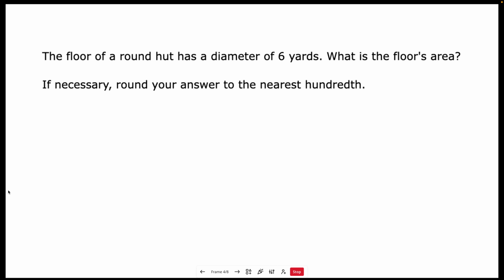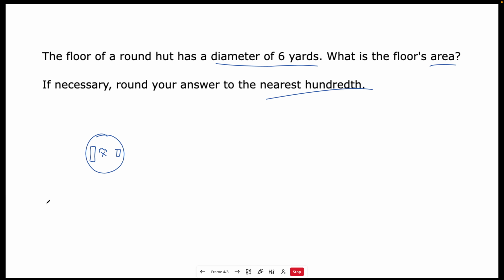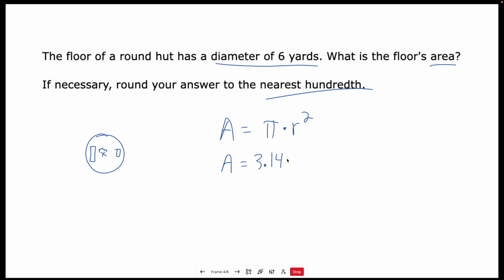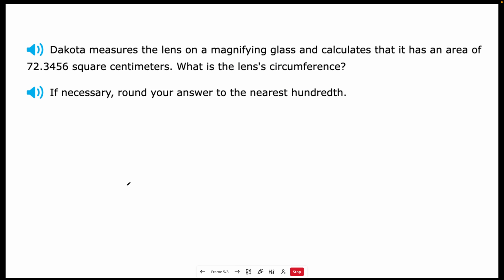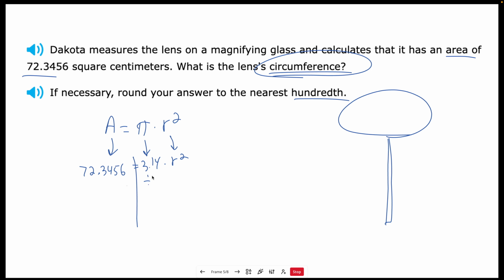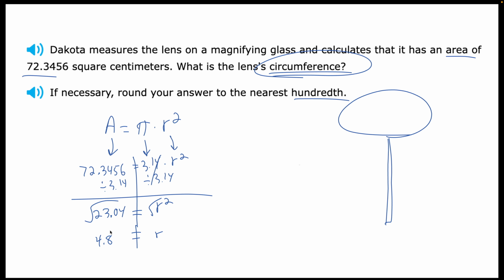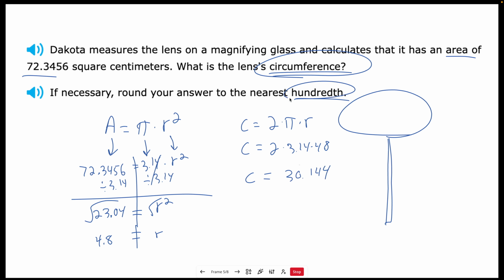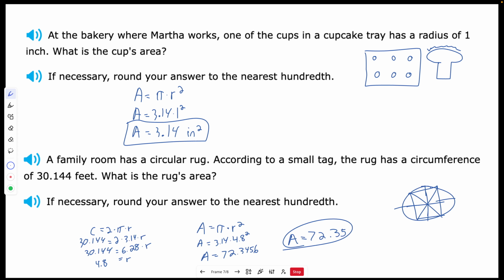Circles: Word Problems (Speedrun Version)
IXL Title: Circles: word problems
IXL Shortcut: Q8V

Description: How to find the area and circumference of circles, including how to determine an unknown measurement when give the area and circumference of circles.